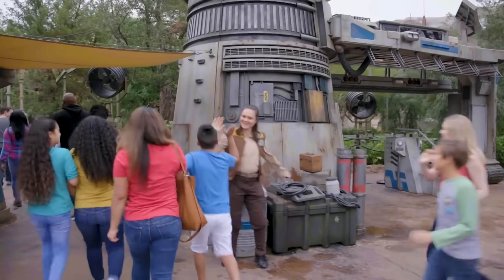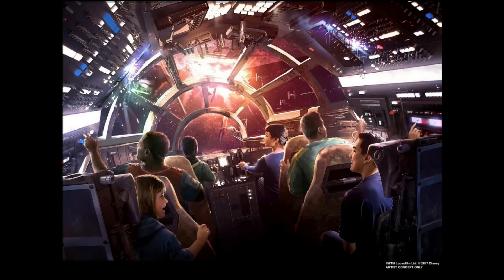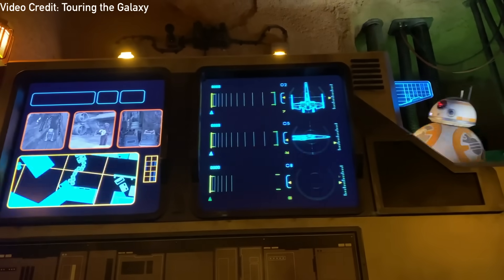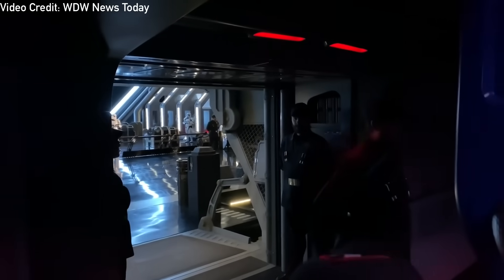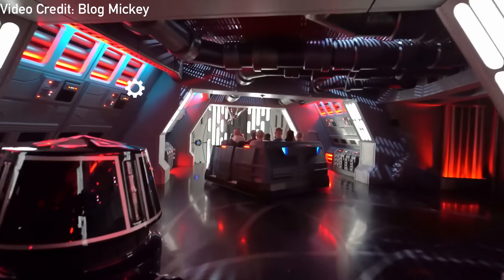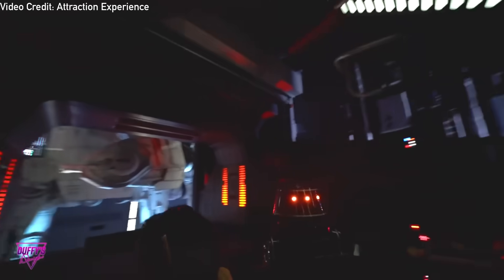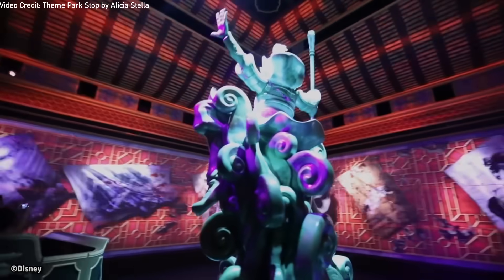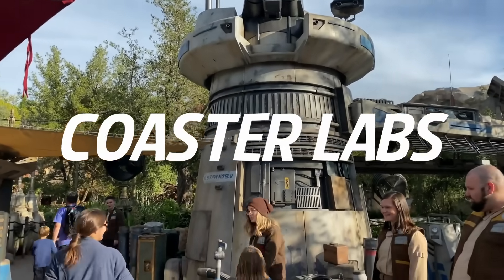How It Works: Rise of the Resistance | Disney's Problematic Star Wars Ride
Star Wars Rise of the Resistance is by far the most anticipated ride opening at Star Wars Galaxy's Edge at BOTH Disneyland and Disney's Hollywood Studios. This ride combines decades of research into one jaw dropping ride. With all this amazing technology, it's no wonder this ride left fans so anxious to ride. But how does Star Wars Rise of the Resistance Work? Let's find out!
Unfortunately, while it's great to have all these fantastic effects and features, trying to run them in unison has led to the ride faulting more than any ride before with delays and breakdowns lasting hours multiple times a day.

Hi! Coaster Labs is a multi topic, informational & educational content outlet creating unique ride technology videos, interactive products and more. Covering unique rides around the globe and spanning multiple platforms, Coaster labs has been inspiring engineering minds young and young at heart for over half a decade.

Video Credits: (check these people out!)
All person listed above granted permission to Coaster Labs for their footage to be used in a video. For any copyright disputes please email the address below first.